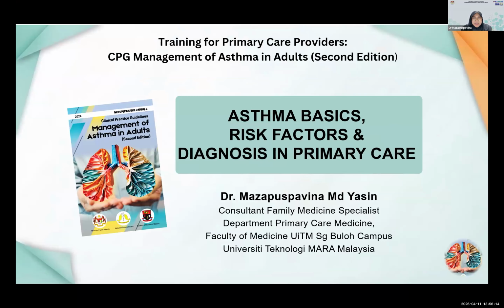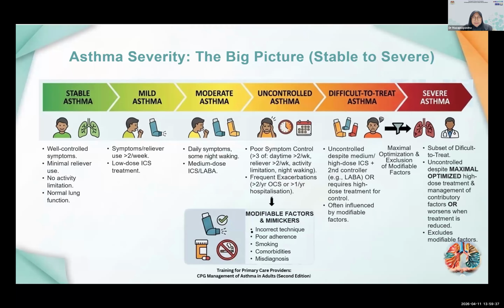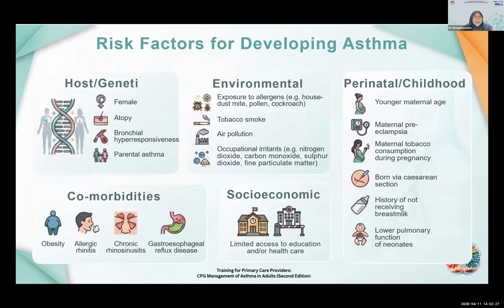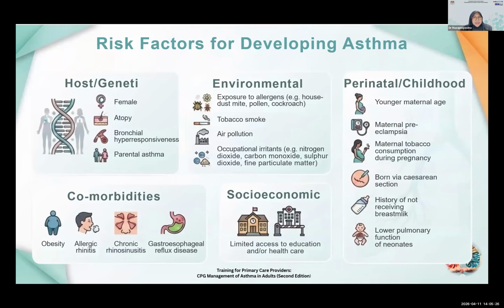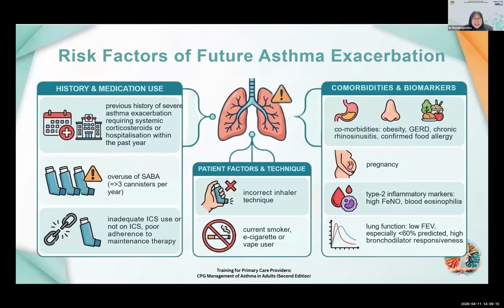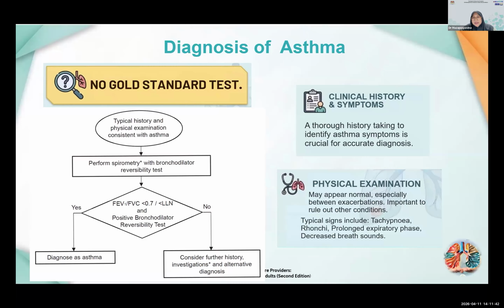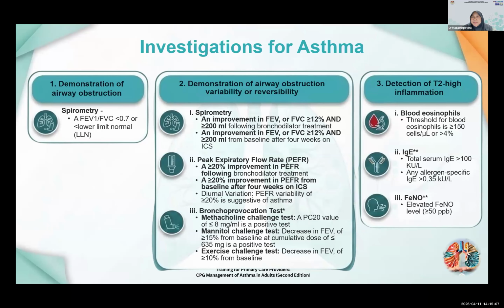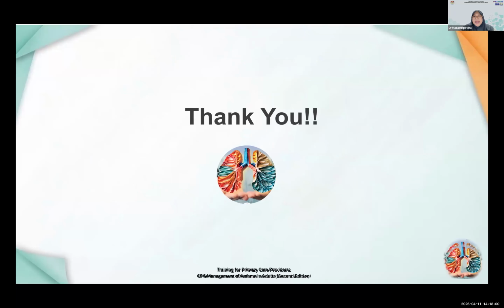Lecture 1: Asthma Basics, Risk Factors & Diagnosis in Primary Care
Training on Clinical Practice Guidelines (CPG) for Primary Care Providers on CPG Management of Asthma in Adults (Second Edition) on 11 April 2026

By:
Dr. Mazapuspavina Md Yasin
Consultant Family Medicine Specialist, Faculty of Medicine, Universiti Teknologi MARA, Selangor